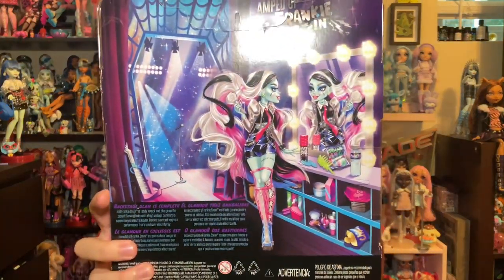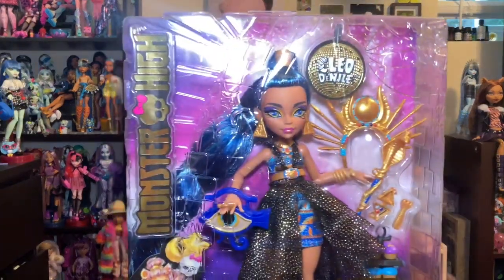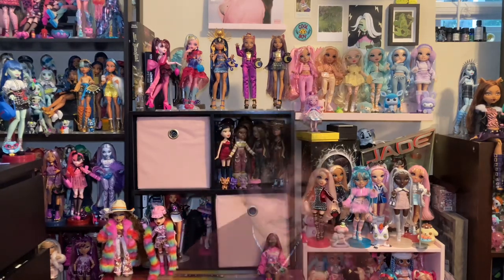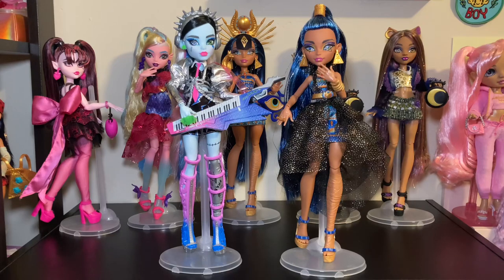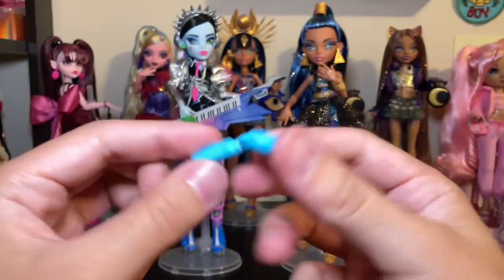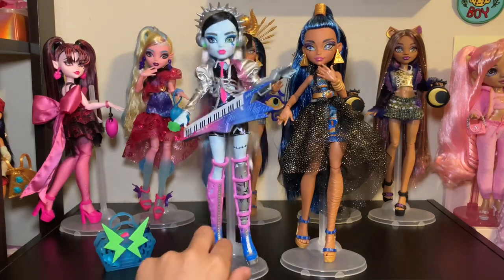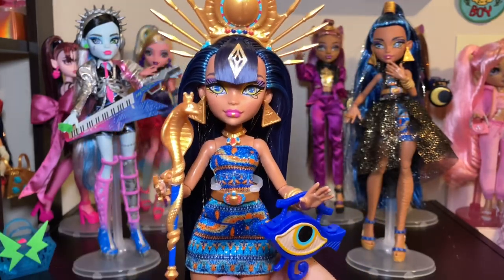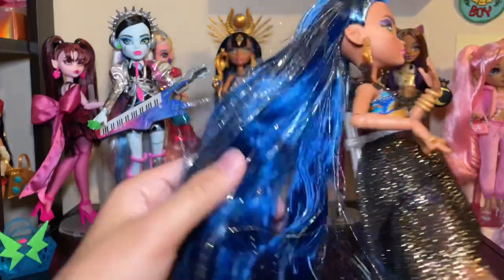AMPED UP Frankie Review + Monster Ball Cleo has SARAN now?! CLANKIE DOUBLE FEATURE!! ⚡️🩵🪲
I’m here with another double feature, a Frankie and Cleo special!

First off we have the new Amped-Up Frankie to look over, with an electrifying new look ft. pink and blue hair streaks, a striking keytar, and stunning ombré boots!

Then we look into the newly found SARAN Monster Ball Cleo!! Yes, Monster Ball Cleo randomly turned up with a saran hair variant and I show you how to distinguish between the saran and poly variants if you too are on the hunt!

This is a fun one, these two dolls are both some of my new faves (aren’t they all at this point 😅) and I hope you come along for the ride!

Eli 🩷🩵💜